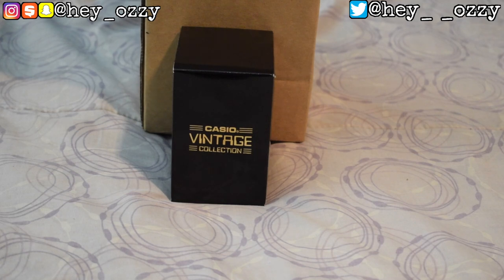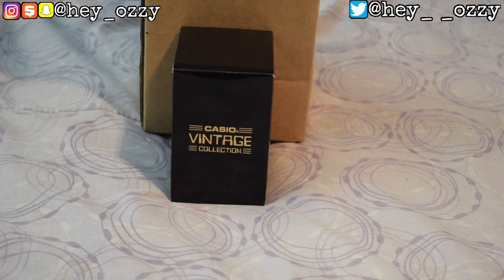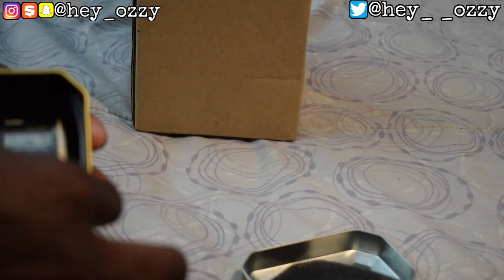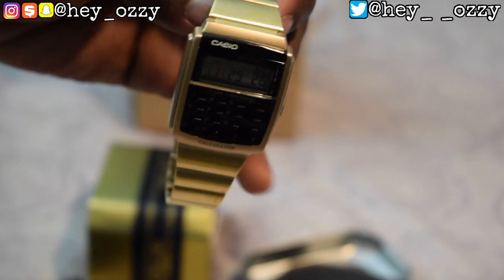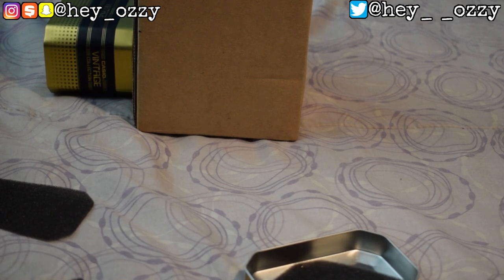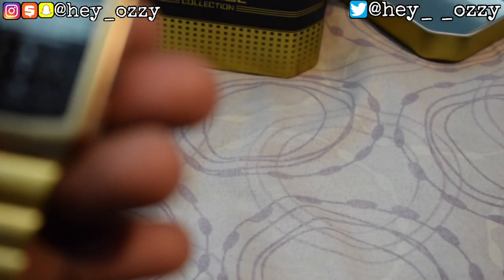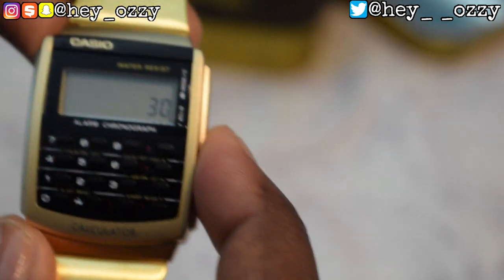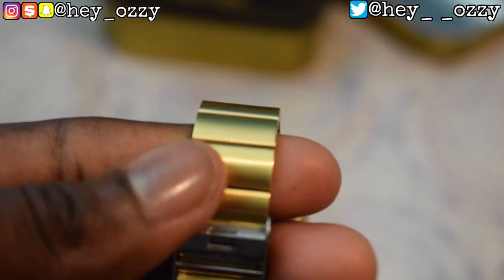Casio Calculator Watch Review (Casio CA506G-9AVT Watch Review)